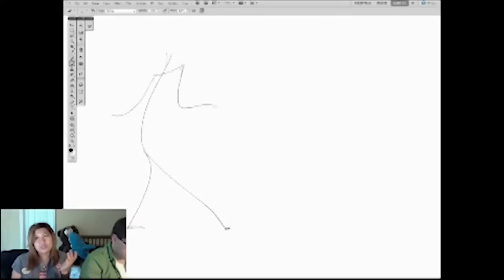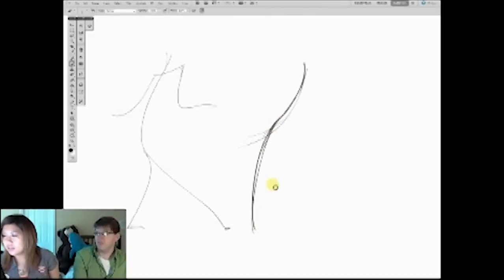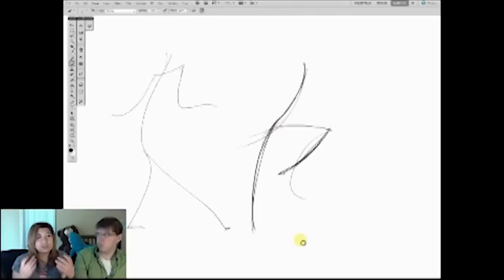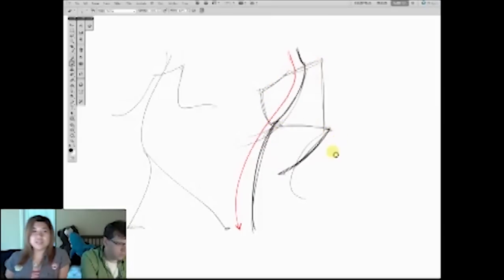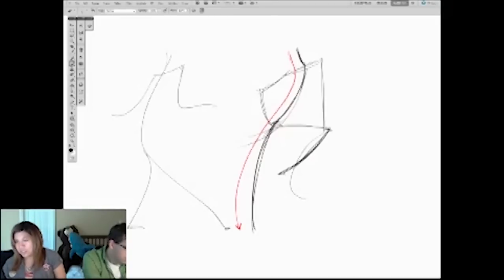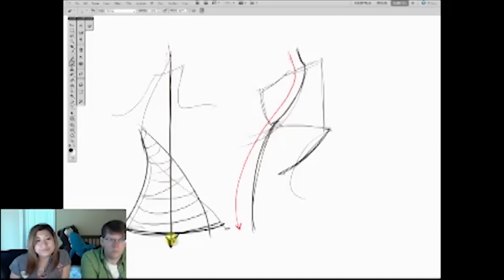Tutorial - Anatomy 01: Gesture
Getting the overall feel of a pose with gesture.